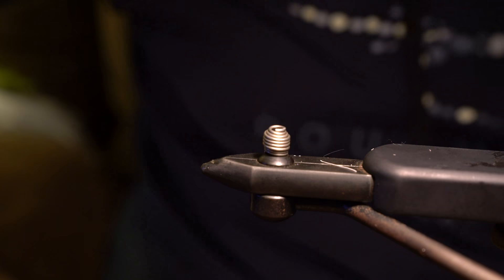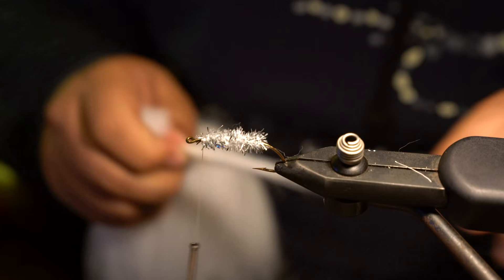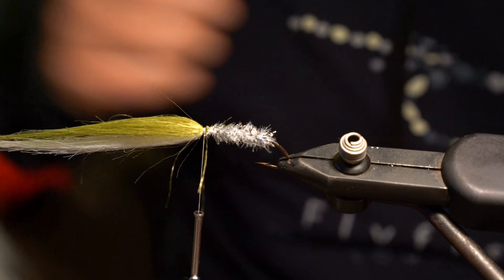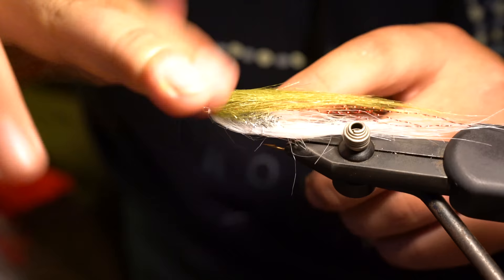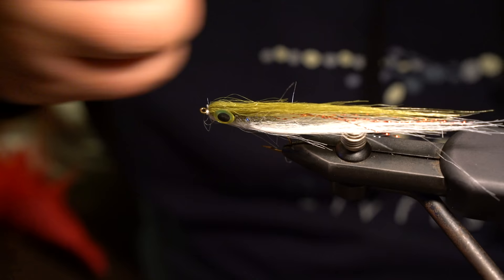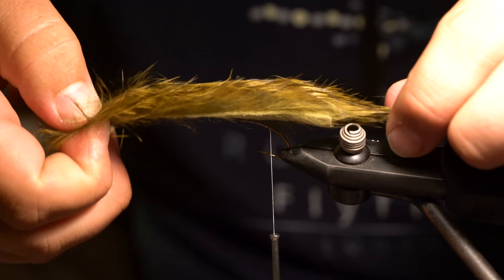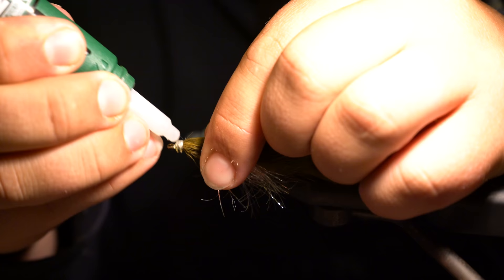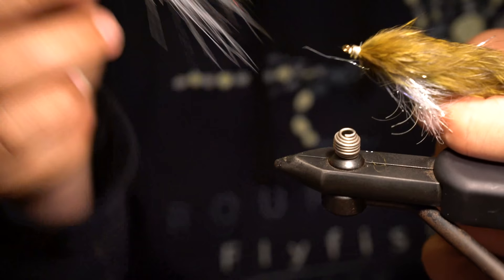FLY TYING FRIDAY! two easy and effective bass flies!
Most of the flies I tie are super simple and effective. There really is no need for super complex flies, especially for bass.

My Camera Gear:

Vlogging camera - goo.gl/RyFn46
Photography Camera - goo.gl/DzKCxi
Lenses - goo.gl/HRmKVR
                goo.gl/2YYMXM
Camera Bag - goo.gl/QxukHr
My Tripod - goo.gl/nKoQoH
Camera Mic - goo.gl/3wpFPQ

Fishing setup:

Fly Rods -  goo.gl/iv9Ujo
                   goo.gl/BM63a3
Fly Reels - goo.gl/uHe9RS
                   goo.gl/NAVwku
My Net -    goo.gl/UUub3B
My Fly Tying Vice - goo.gl/skaBFF

CampChef Stryker - goo.gl/K4fyq9

Channel Description